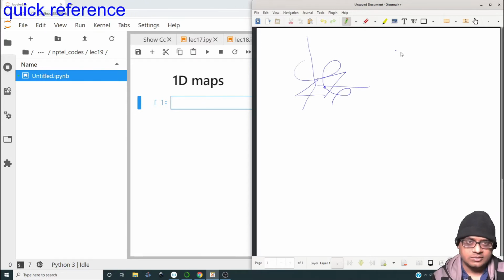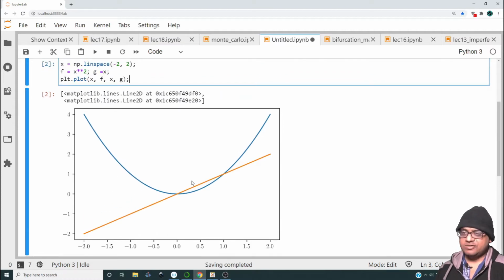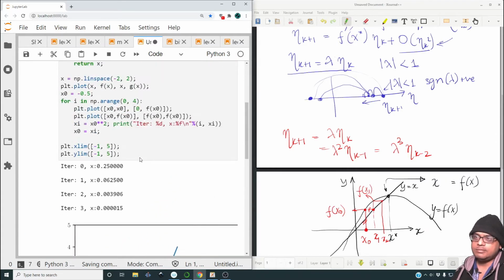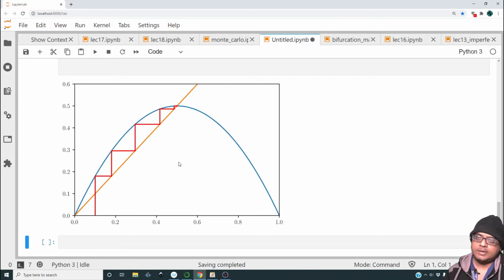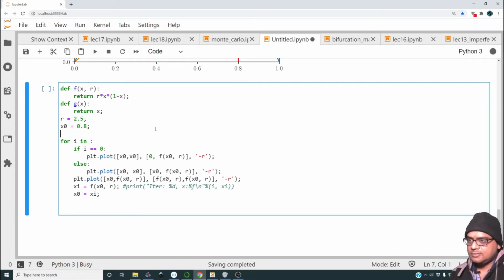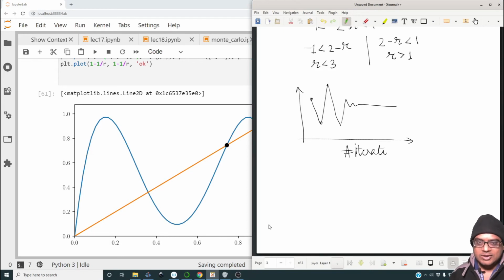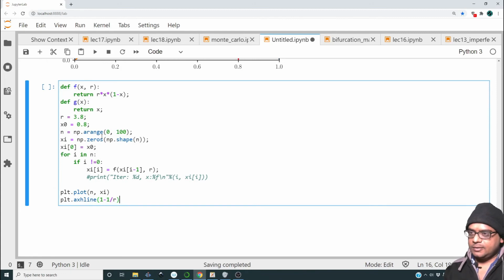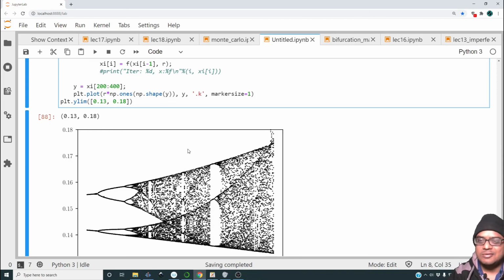Lecture 19: 1D Maps